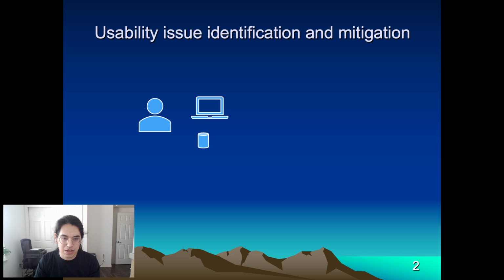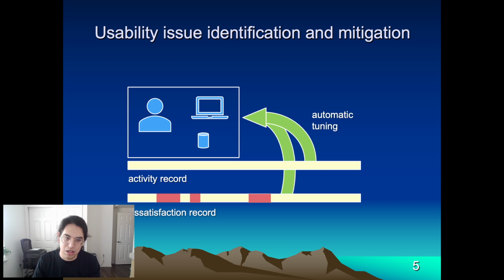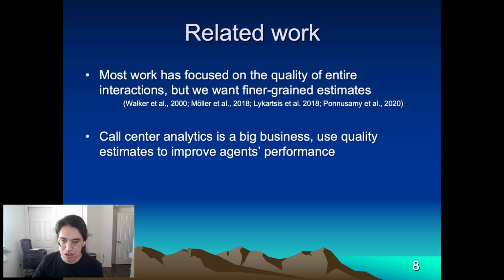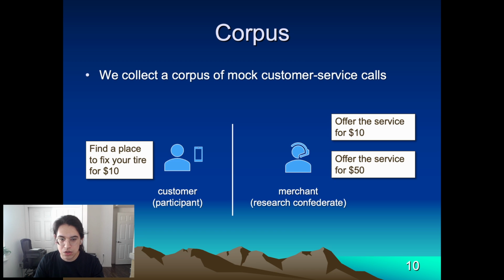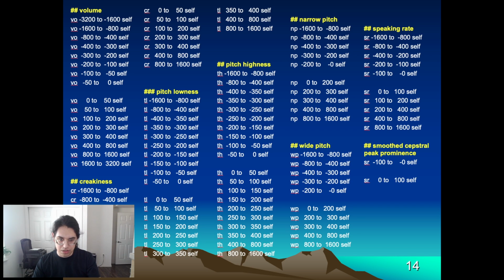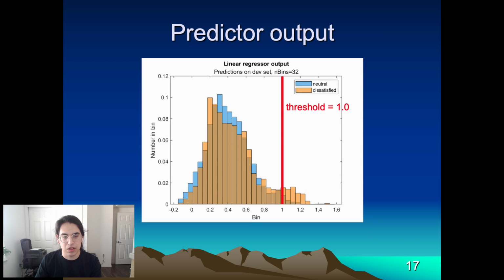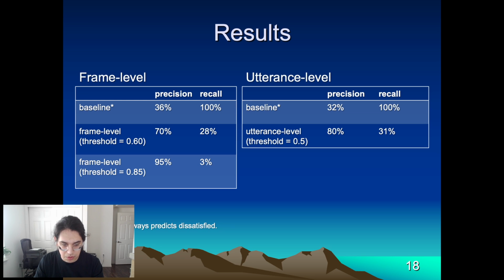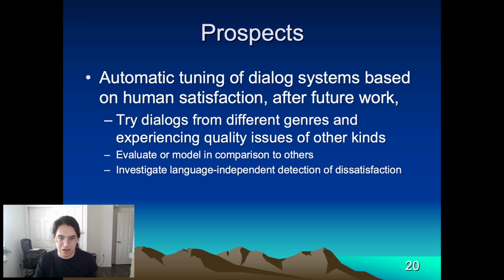TOWARDS CONTINUOUS ESTIMATION OF DISSATISFACTION IN SPOKEN DIALOG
Nigel Ward, Jonathan Avila and Aaron Alarcon